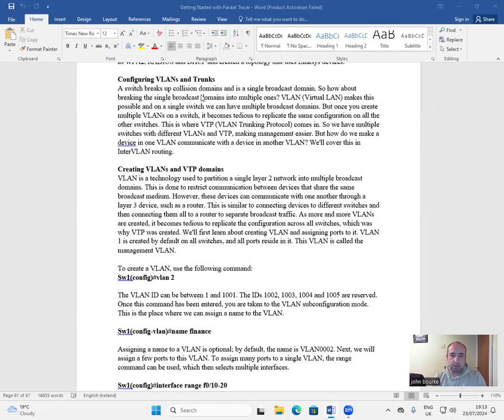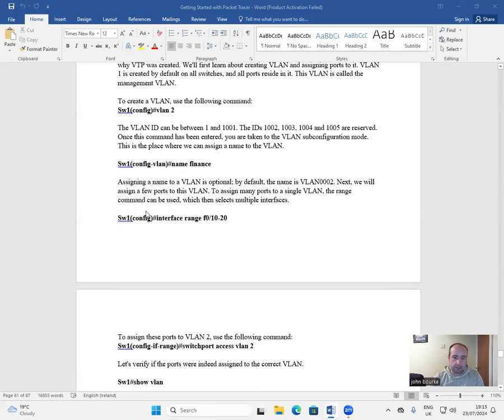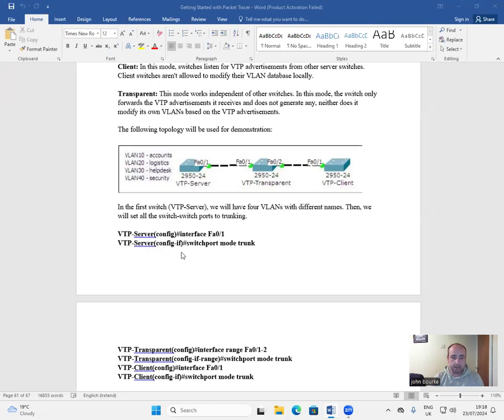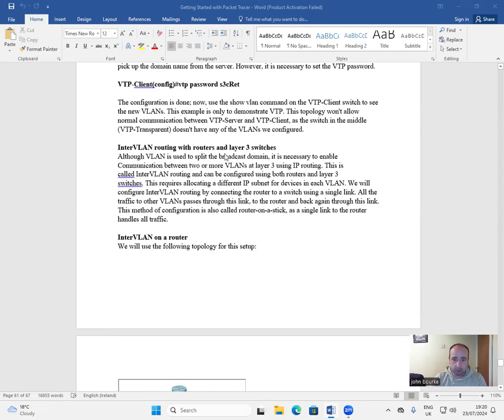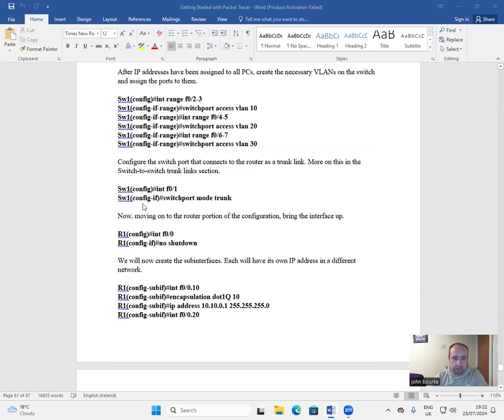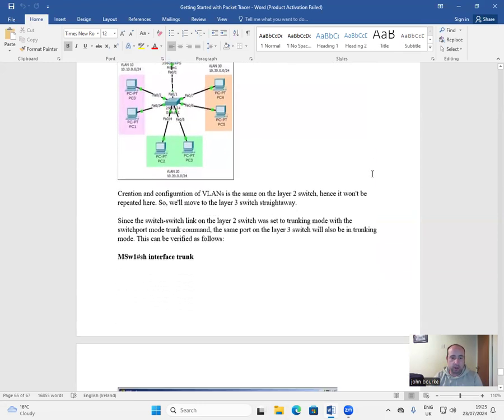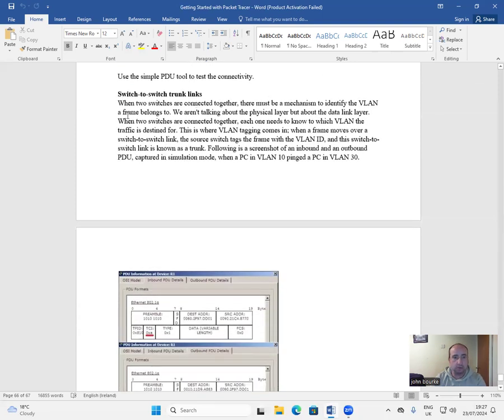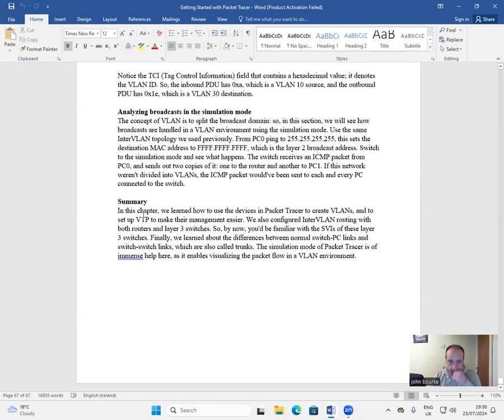Cisco Packet Tracer part 11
Configuring VLANs and Trunks
Creating VLANs and VTP domains
InterVLAN routing with routers and layer 3 switches
InterVLAN on a router
InterVLAN on a layer 3 switch
Switch-to-switch trunk links
Analyzing broadcasts in the simulation mode
Summary